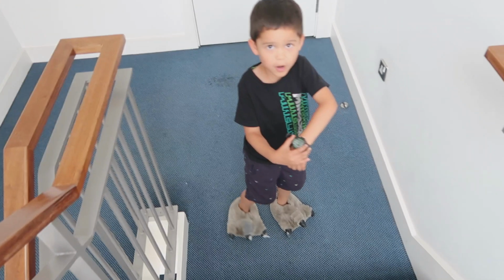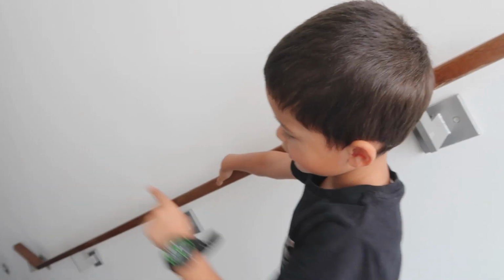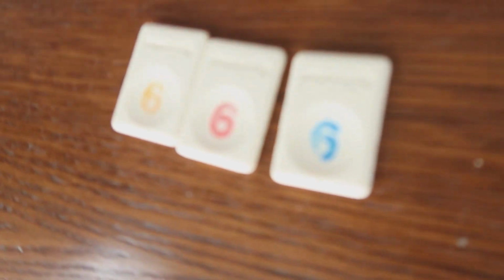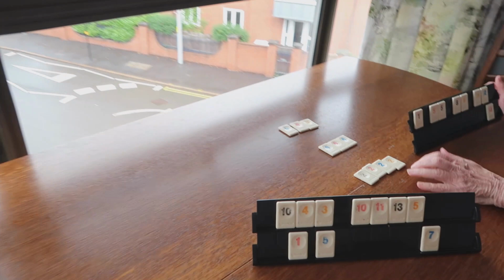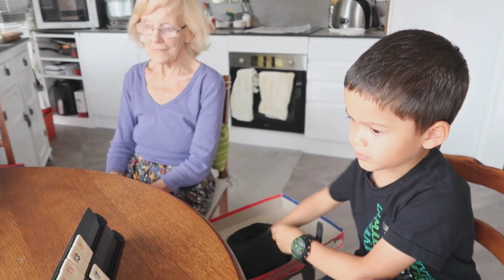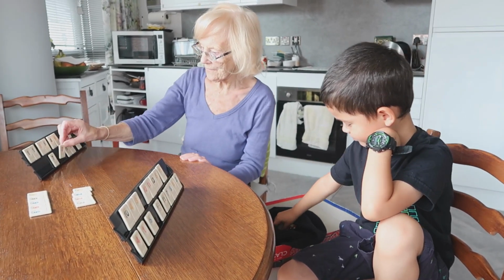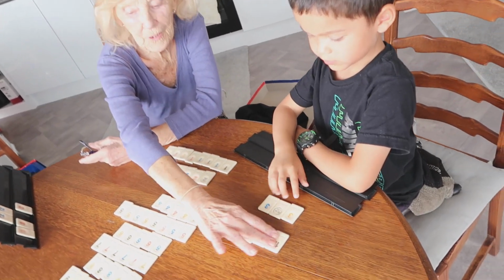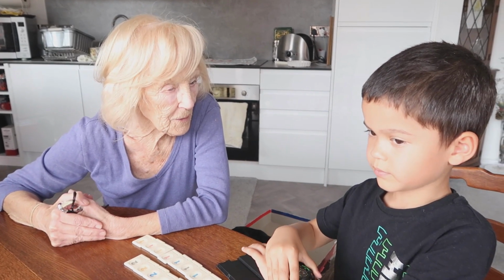BOARD GAME RUMMIKUB WITH NANNY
Board game, Rummikub game with Nanny
display and match number
special smile card